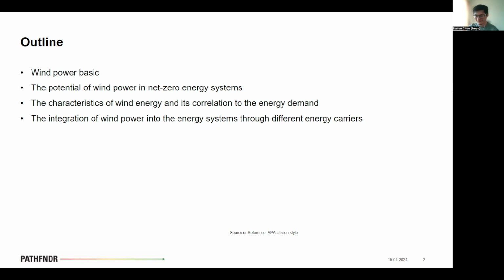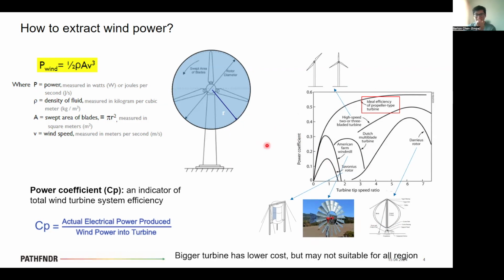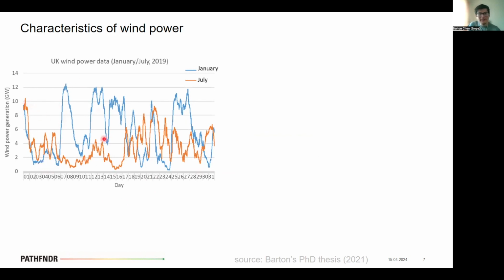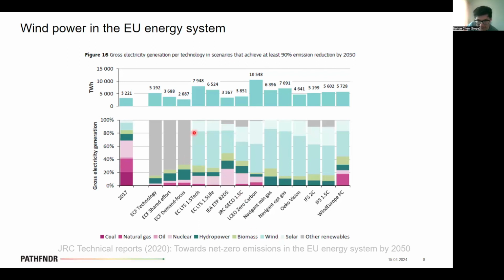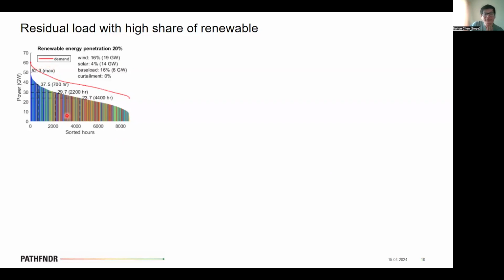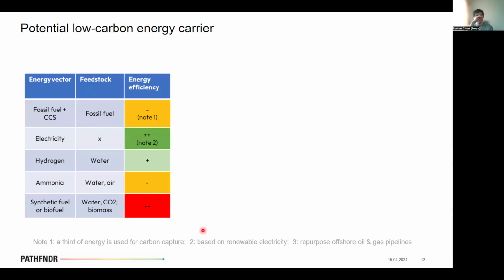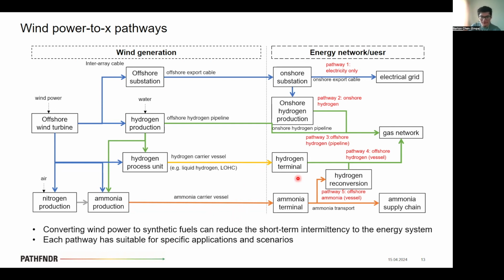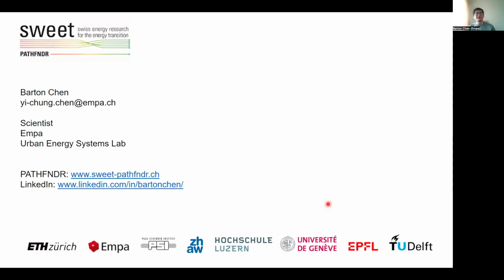PATHFNDR Lunch Talk: Integration of wind power in the energy system by Barton Chen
Barton Chen from Empa provided insights into the dynamics of wind power and its integration into the energy system using different vectors such as electricity, hydrogen and synthetic fuels.